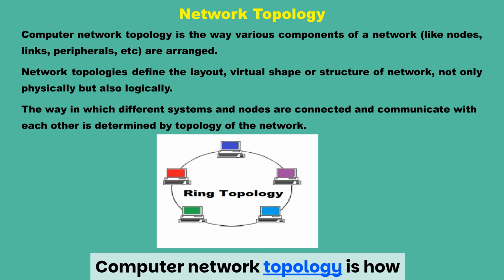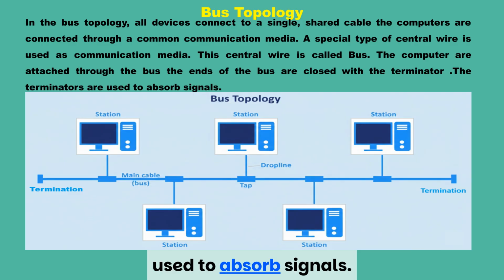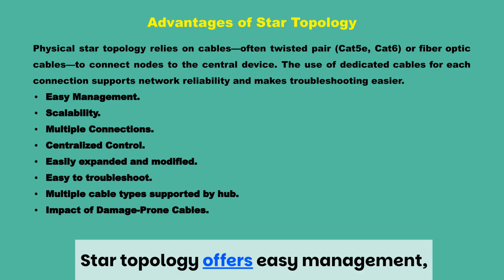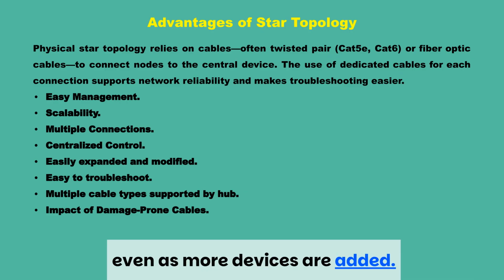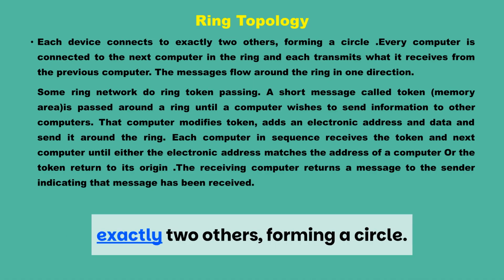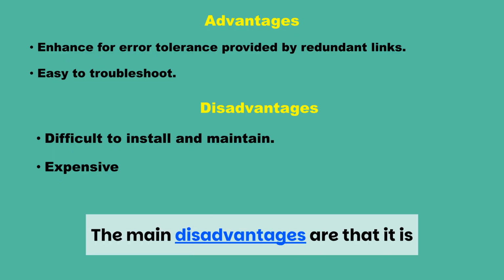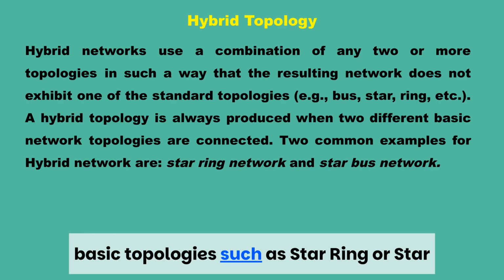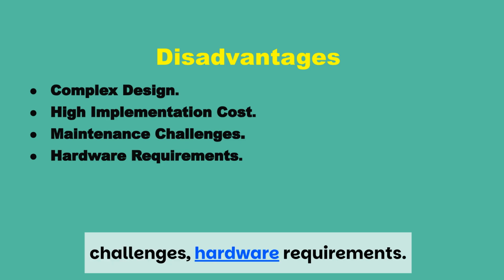NETWORK TOPOLOGY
Star Topology ,Bus Topology ,Ring Topology ,Mesh Topology and Hybrid Topology